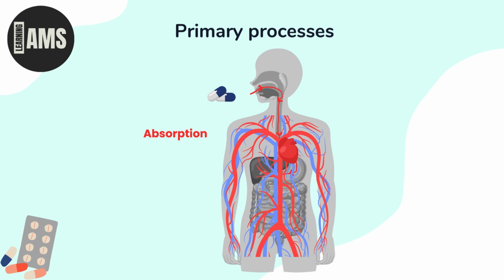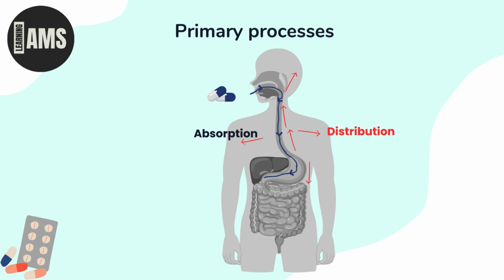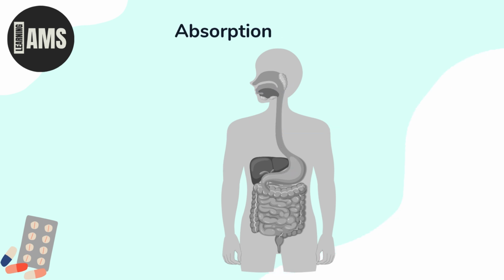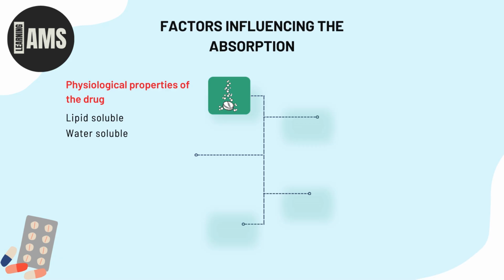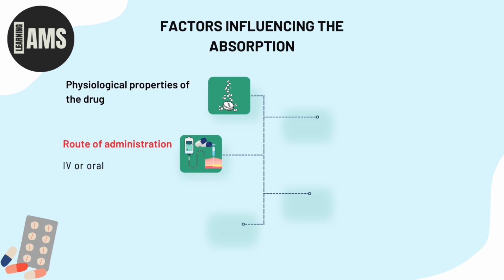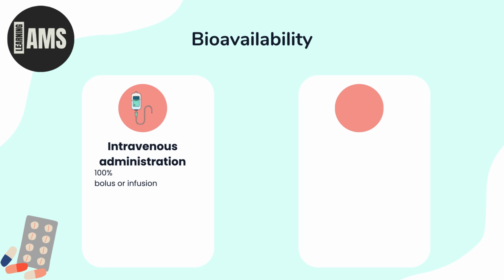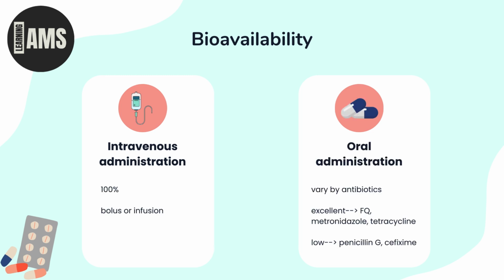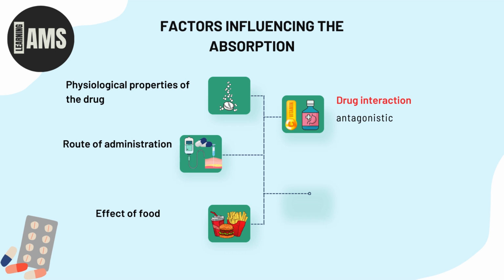Pharmacokinetics of antibiotics absorption